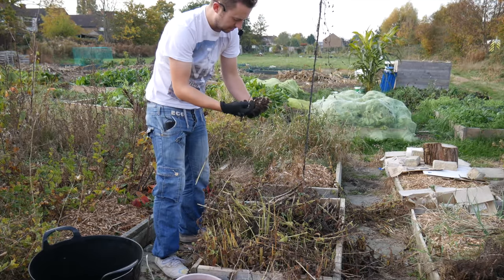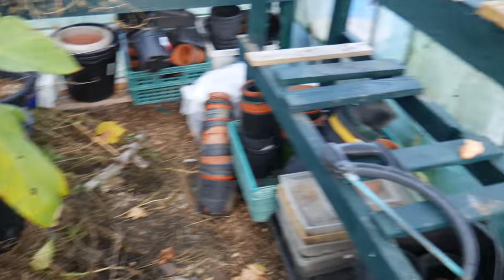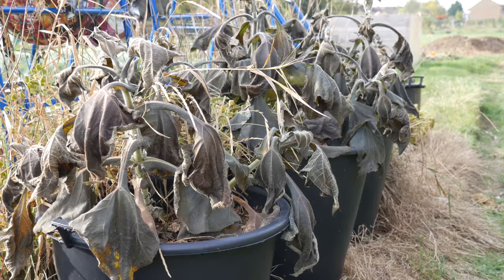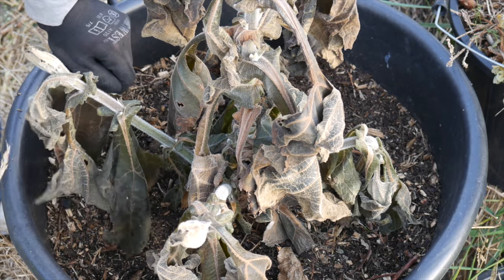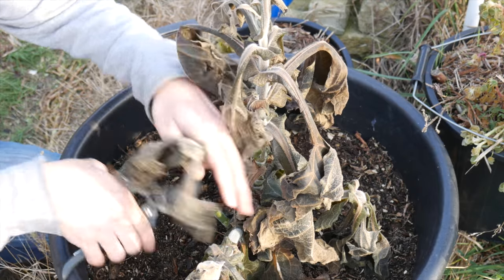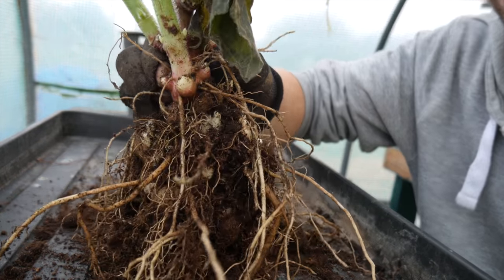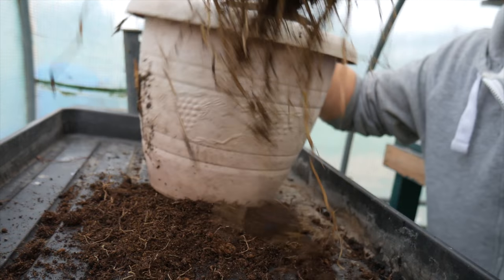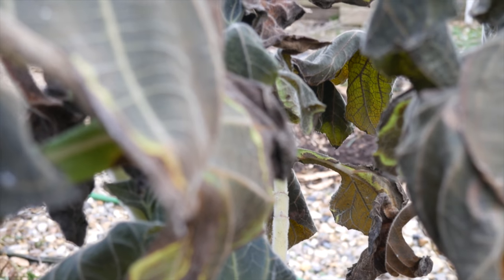Growing Diaries: Episode 2 - Chinese Artichokes and Yacon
In this episode, I harvest my Chinese artichokes after a period of being away from the allotment.  I also get a good harvest of Yacon and propagate it for the growing season next year :)